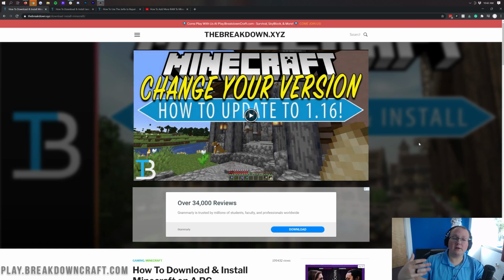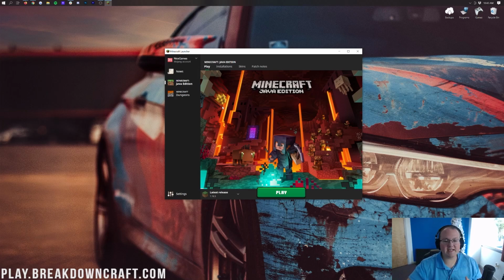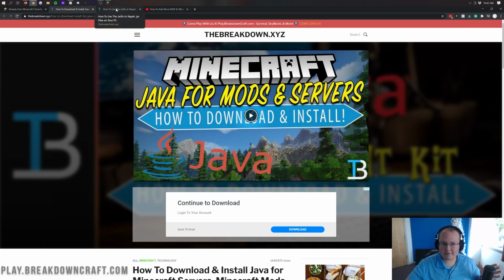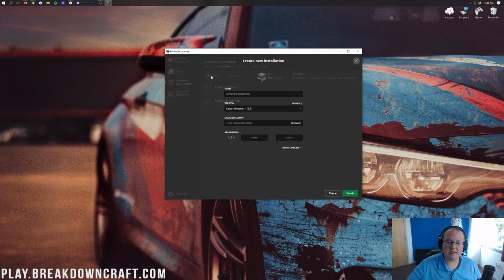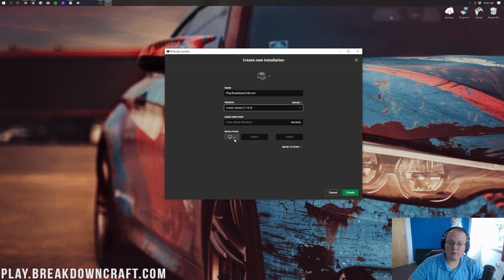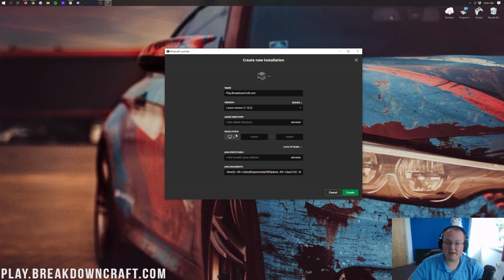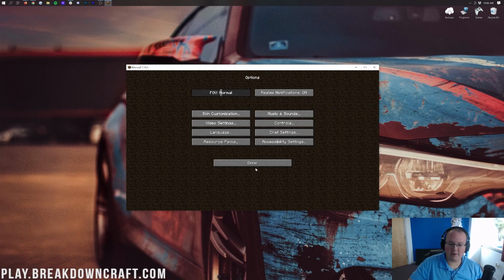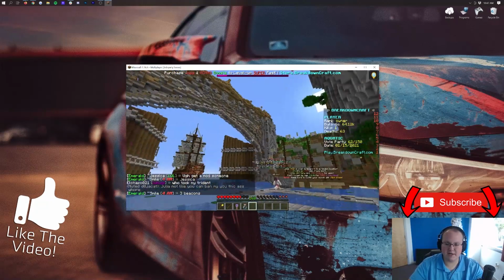How To Update to Minecraft 1.16.5 (Get The Newest Version of Minecraft)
How can you get the newest version of Minecraft? Well, in this video, we show you how to update to Minecraft 1.16.5 - the newest version of Minecraft. With that, we also show you how to upgrade to any other new version of Minecraft as the process is always the same. It’s super easy to upgrade to the newest version of Minecraft, let’s go ahead and do it!

About this video: If you want to know how to play the newest version of Minecraft, this is the video for you! We show you exactly how to get the newest version of Minecraft downloaded and installed. For this video, it is Minecraft 1.16.5. However, this process should be similar for all Minecraft versions moving forward, so it will also show you how to update to newer Minecraft versions such as 1.17 as well. Thus, without any more delay, here is how to download and install Minecraft 1.16.5!

The first step of getting the newest version of Minecraft is actually making sure you have the Minecraft Launcher installed. You can see our in-depth guide on getting the Minecraft Launcher in the description above. You have to own Minecraft in order to do this. After you have the Minecraft Launcher downloaded and installed, you will need to login to your Minecraft account. This is pretty basic also.

Once you have the Minecraft Launcher setup, we can update Minecraft to the newest version. Do do this, click the little arrow next to the green play button. You will then see a ‘Latest Release’ version. Click that, and click the green play button. You have now updated Minecraft to the newest version in this case Minecraft 1.16.5.

If you have issues opening up Minecraft 1.16.5, it could be a few things. One issue could be you have too much or not enough RAM dedicated to Minecraft. You can find our in-depth RAM guide for Minecraft in the description above. You may also need to install Java. You can find our Java tutorial above in the description as well. After you troubleshoot both of these areas, you should be able to open up Minecraft 1.16.5 or whatever the newest version of Minecraft is without any problem.

Congratulations! You now know how to play Minecraft 1.16.5. If you have any questions about updating to the newest version of Minecraft, let us know in the comment section below, and if we did help you download and install the newest version of Minecraft, be sure to give the video a thumbs up and subscribe to the channel if you haven’t already. It really helps us out, and it means a ton to me. Thank you very, very much in advance!